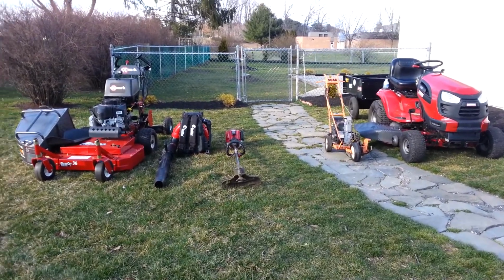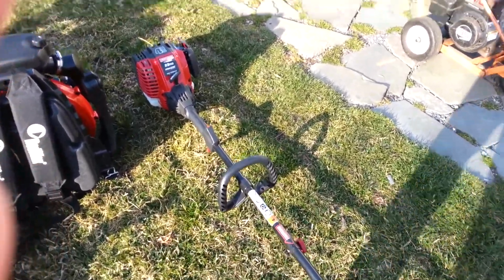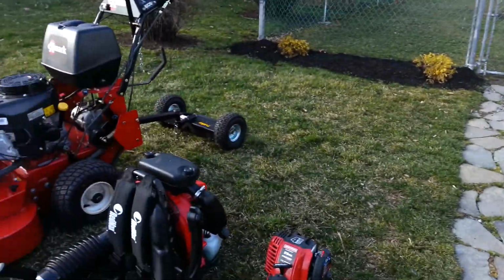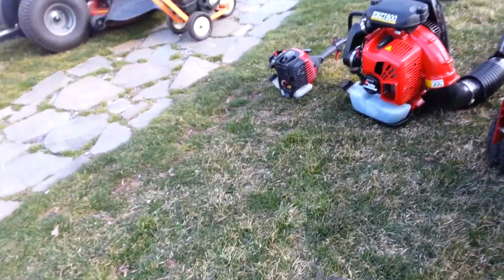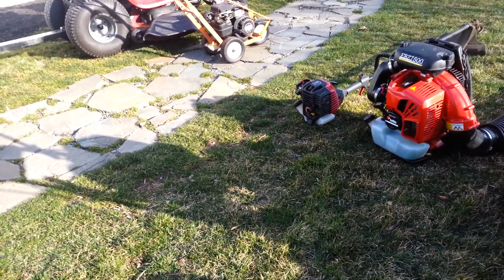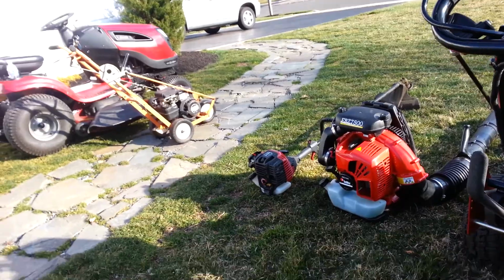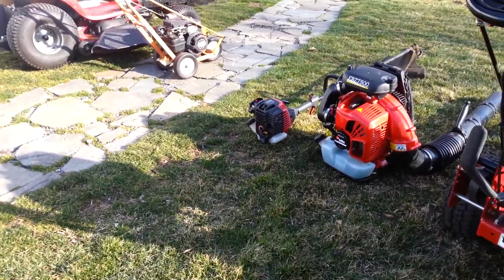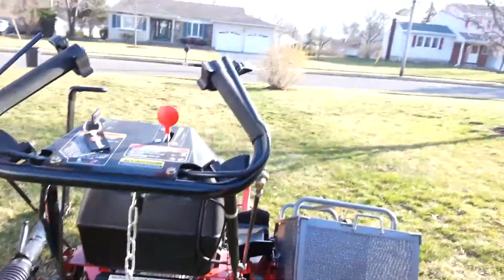2013 landscaping equipment set up